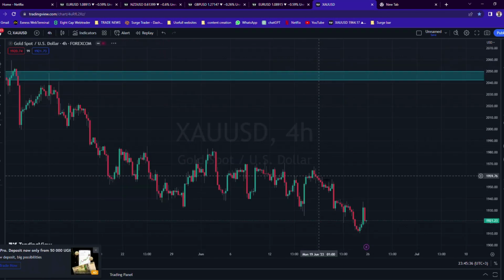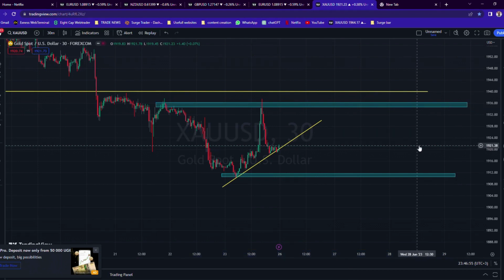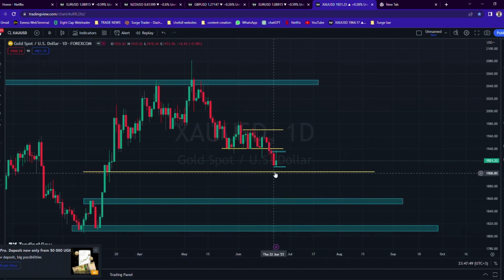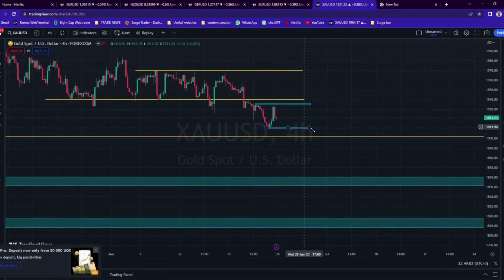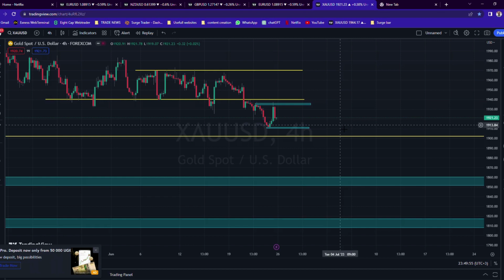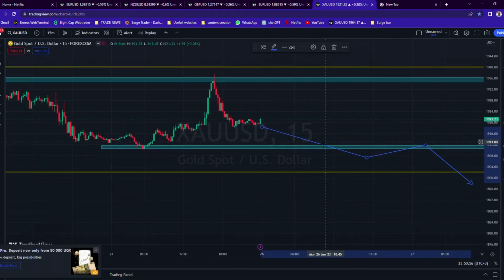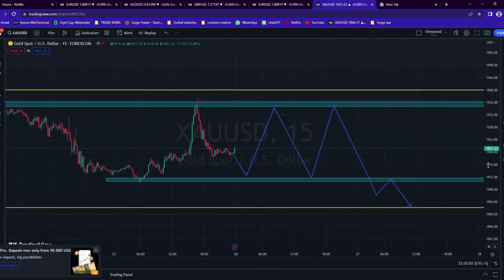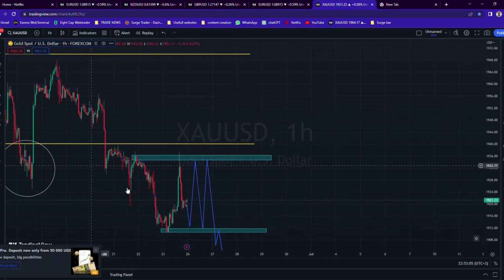Technical Analysis of XAU/USD Pair in Forex Trading | Unveiling Gold's Price Trends & Patterns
FreeTelegram channel
Welcome to our insightful video on Forex trading, where we dive deep into analyzing the XAU/USD pair, commonly known as Gold in the world of trading. Join us as we apply technical analysis techniques to unravel the behavior of this precious metal and identify potential trading opportunities.